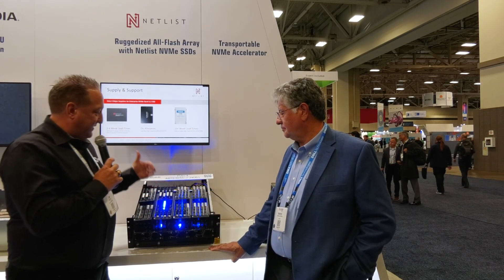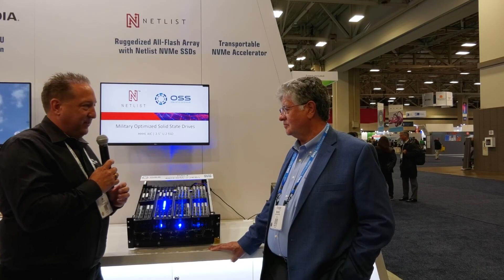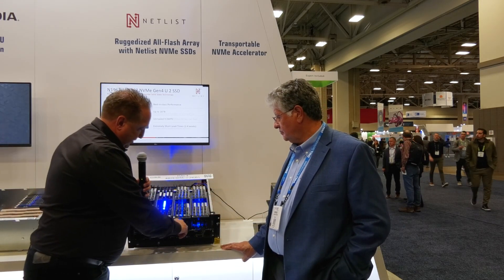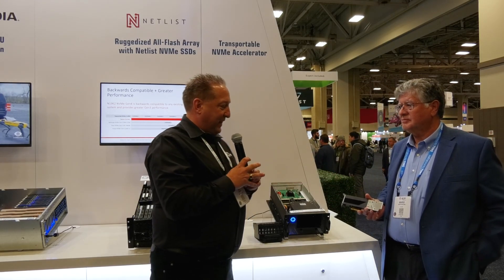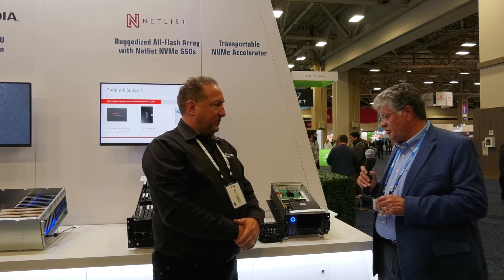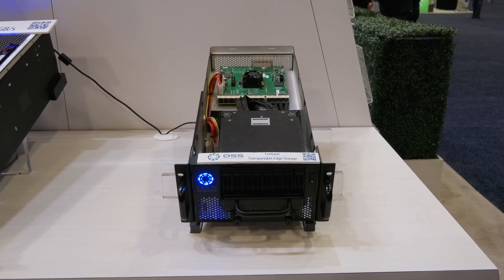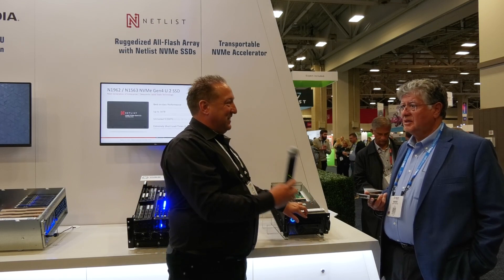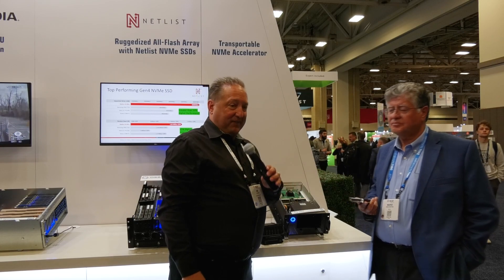OSS and Netlist at SC22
Jim Ison of One Stop Systems speaks with Mario Martinez of Netlist at Supercomputing 2022 about Netlist’s high-performance SSDs combined with OSS PCIe expansion products like the rugged FSAn-4 and Centauri for edge AI storage applications.